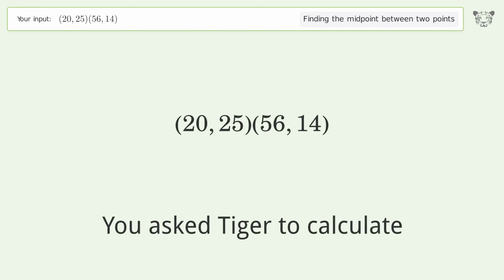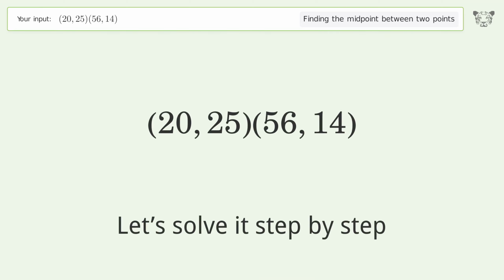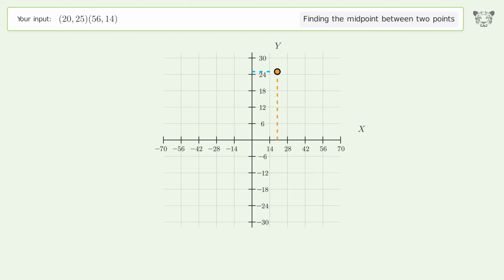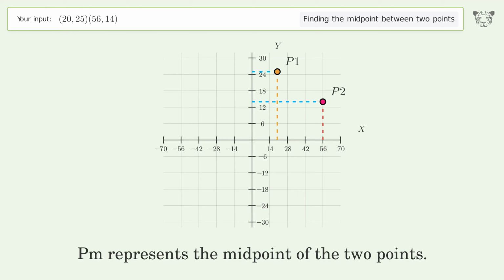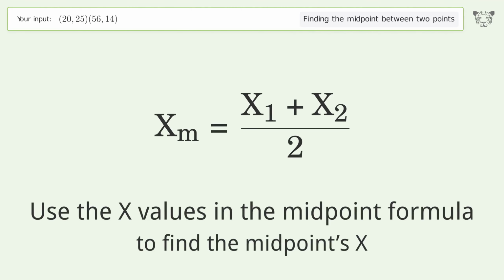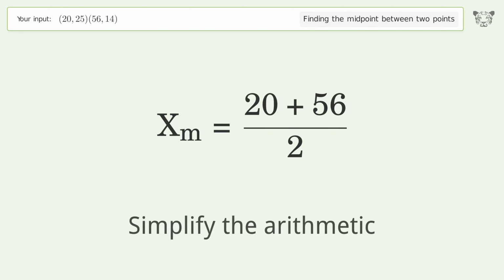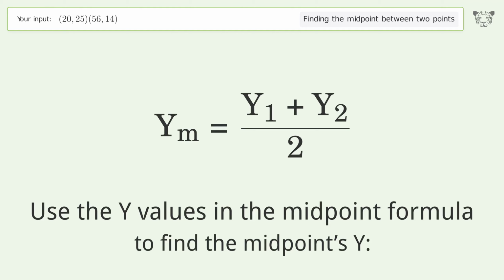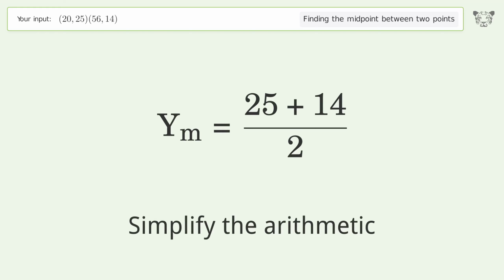Find the midpoint between two points p1 (20,25) and p2 (56,14): Step-by-Step Video Solution